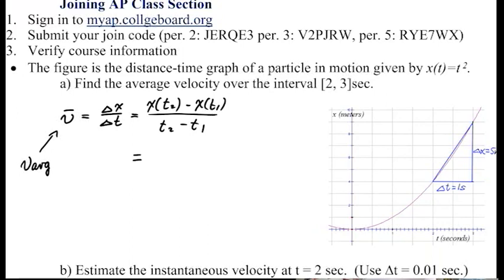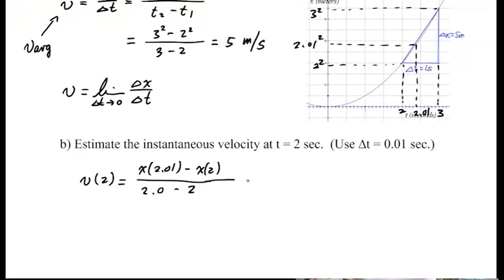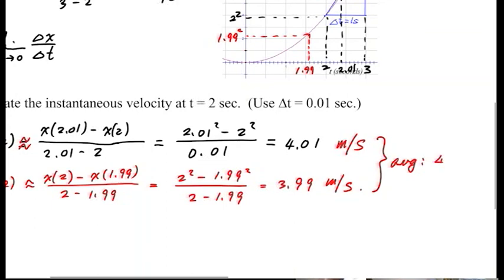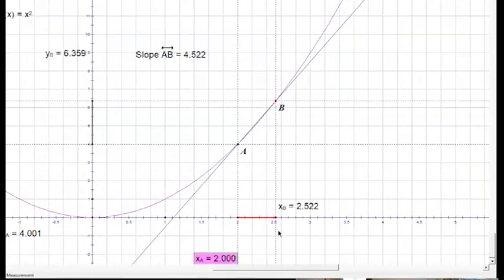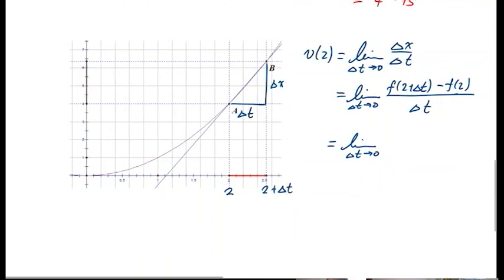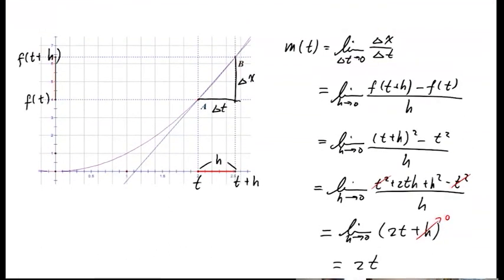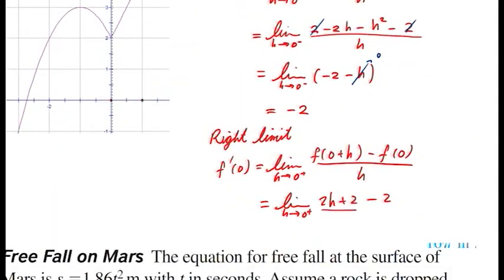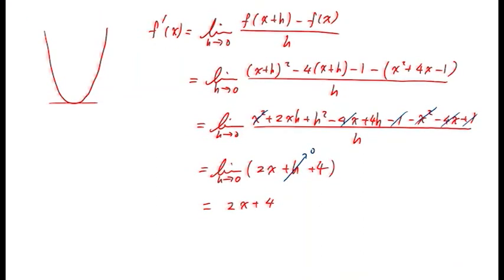Calculus 2 4 Instantaneous Slope